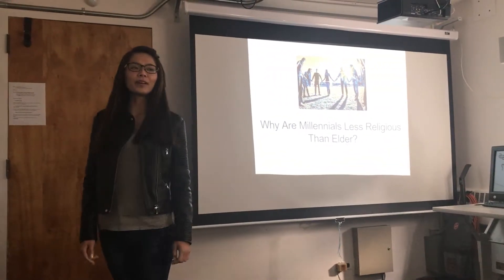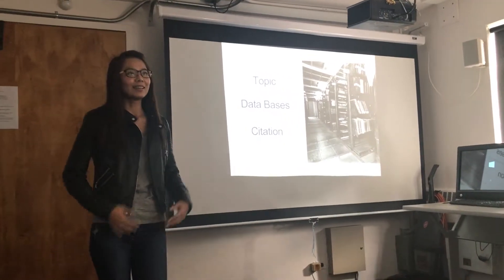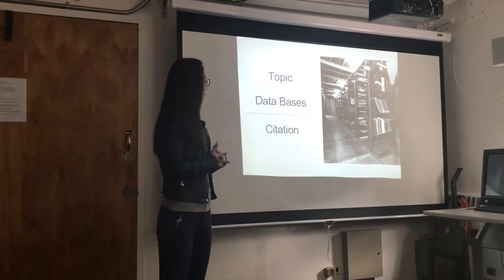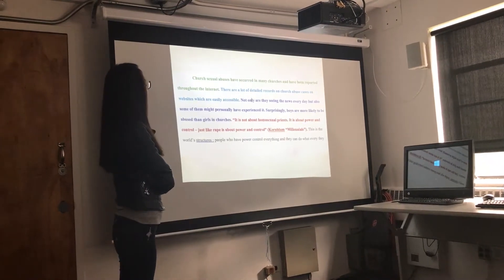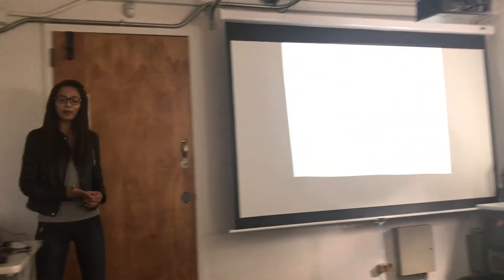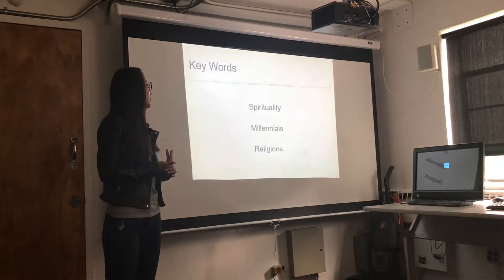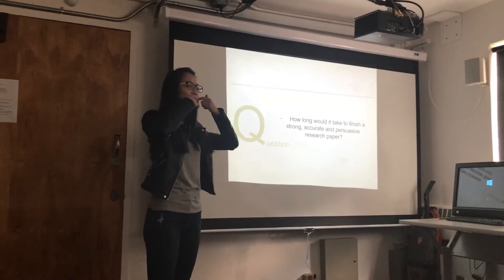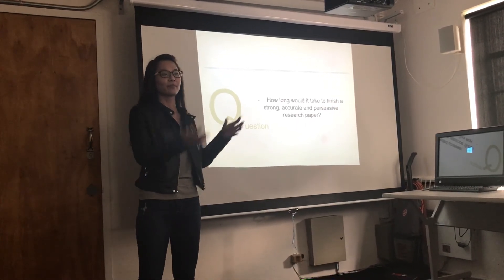Research paper presentation